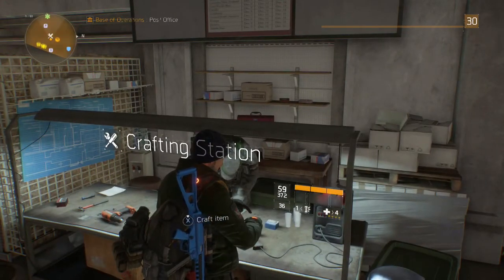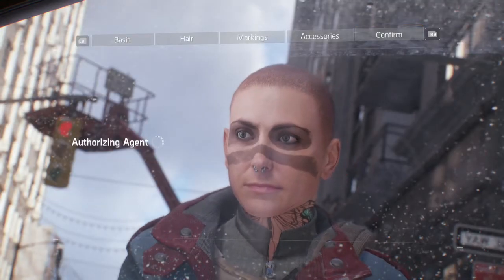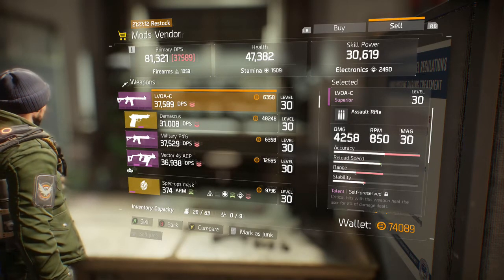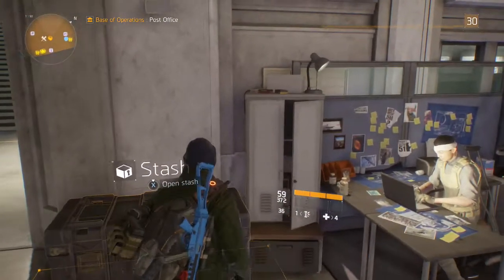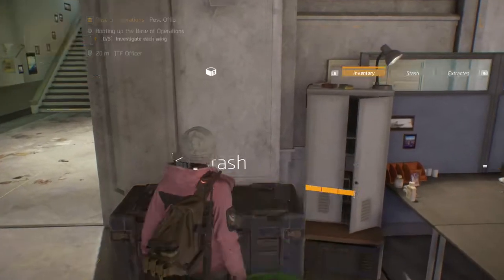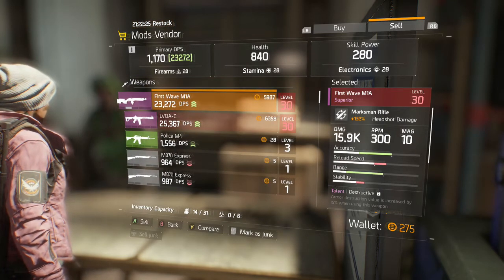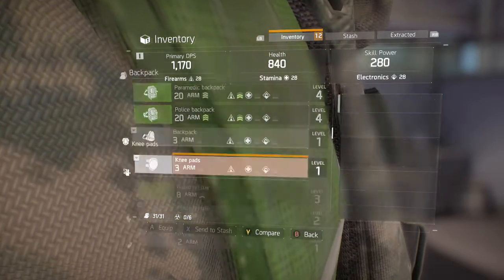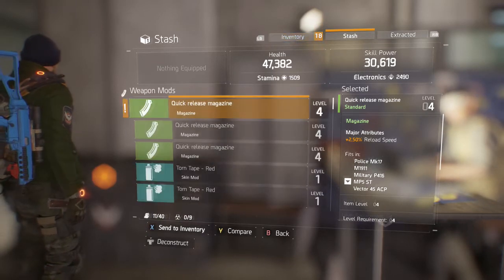The Division - How to Get More Crafting Materials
A method to get more crafting materials.